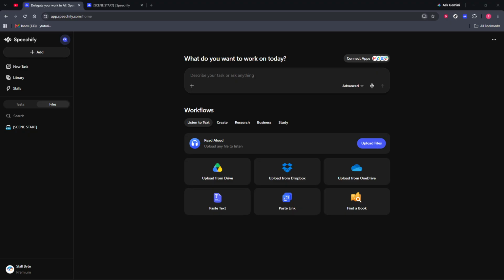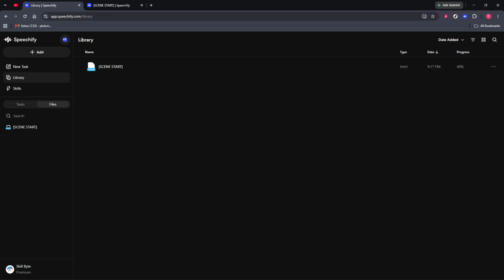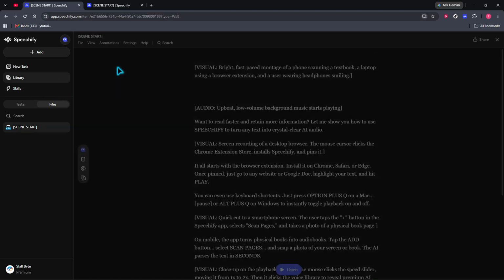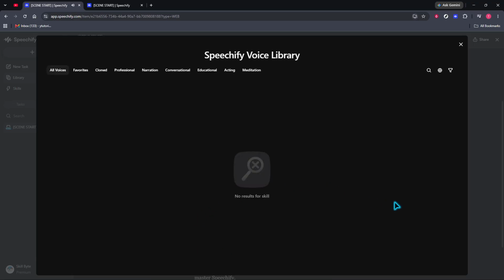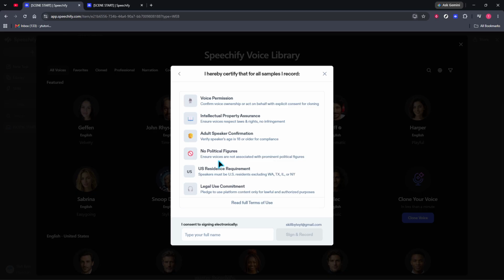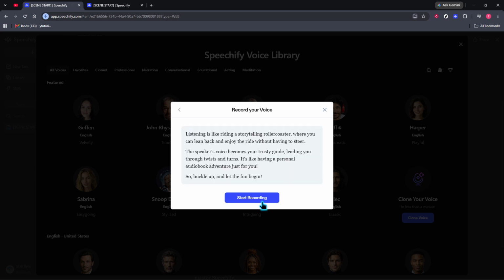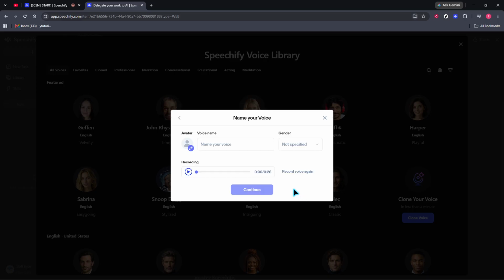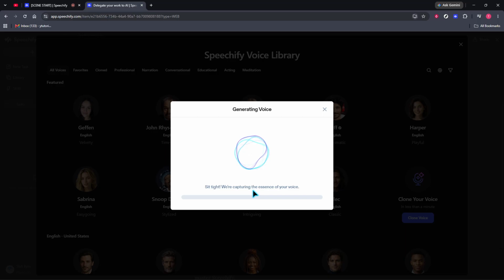How To Clone Your Voice With Speechify [2026 Guide]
How To Clone Your Voice With Speechify